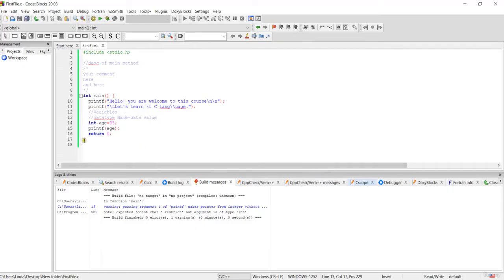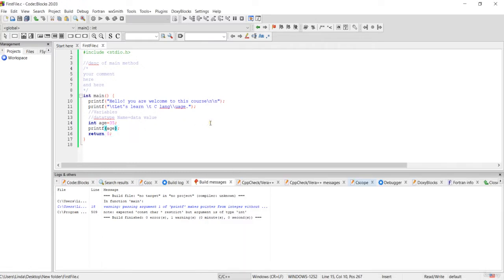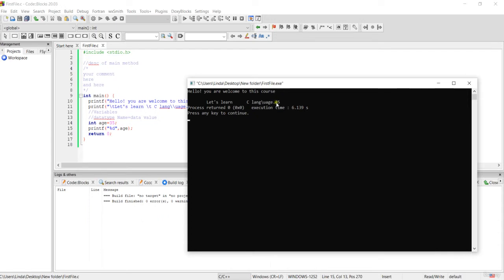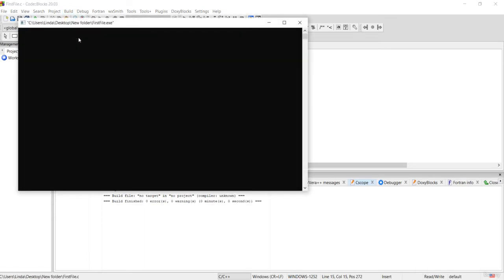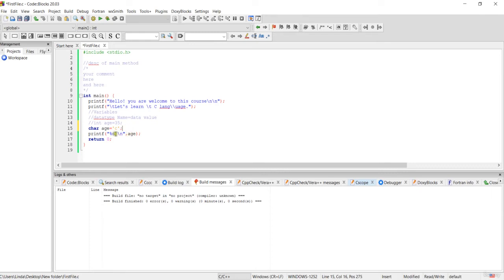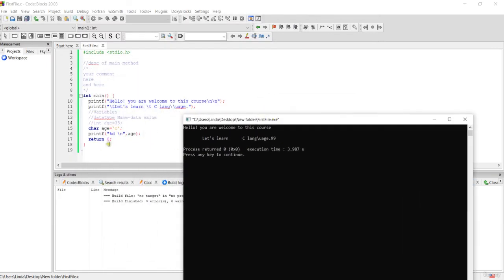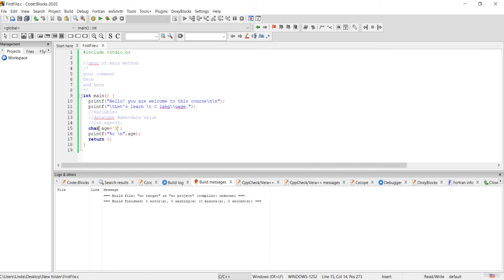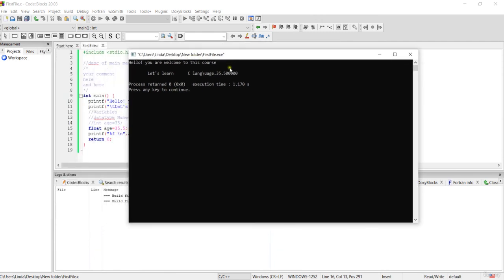Format Specifiers in C | An Ultimate Explanation | C Language Programming for Beginners | C Tutorial